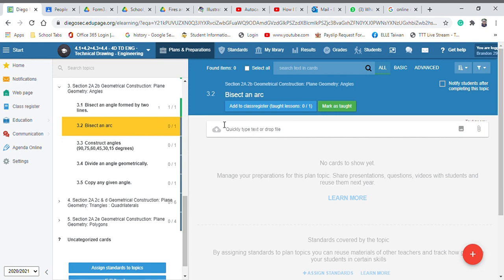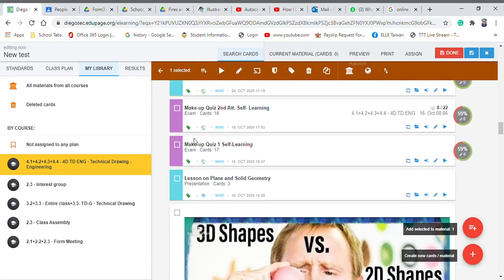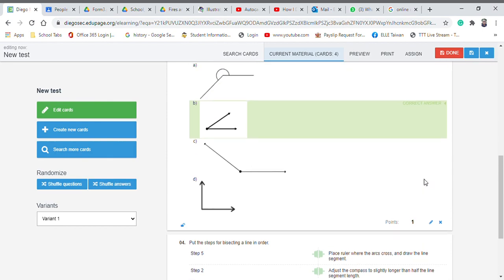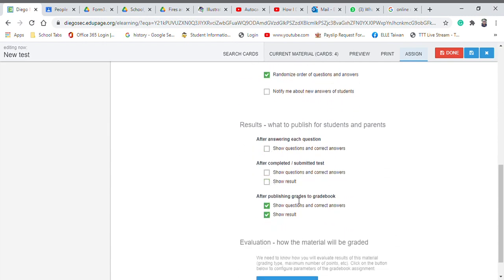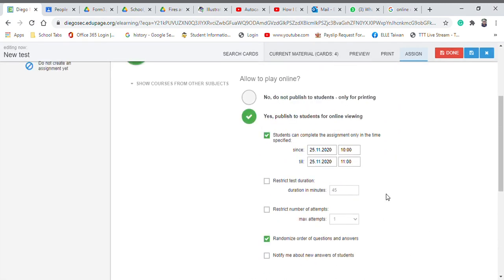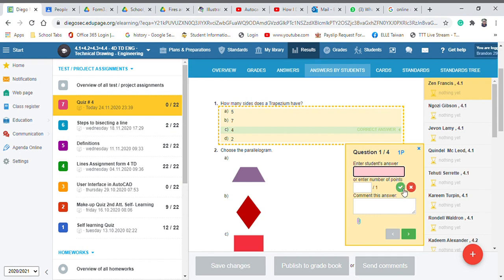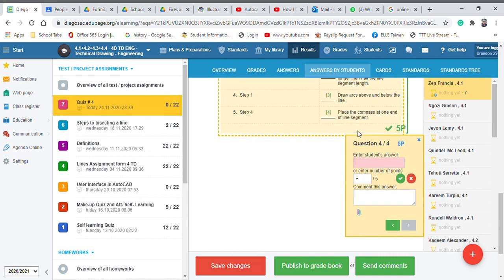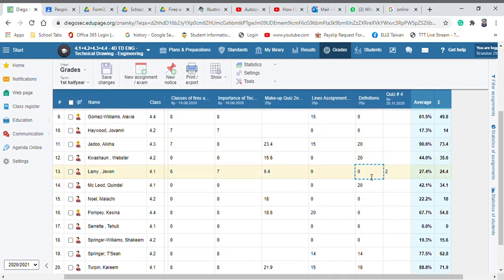How to automatically add marks to the report book from a quiz